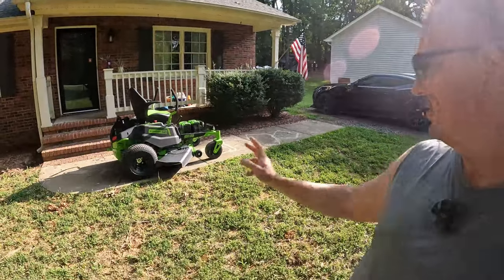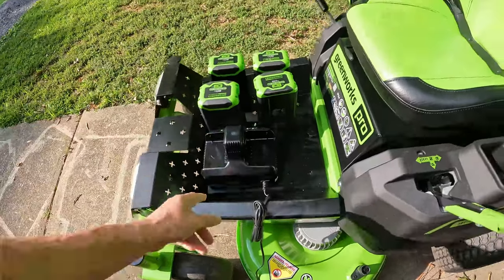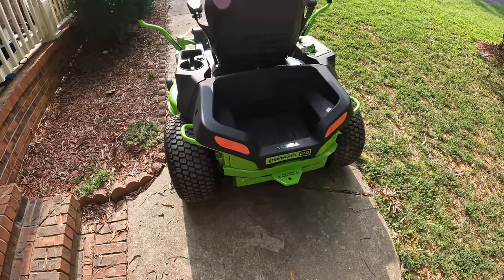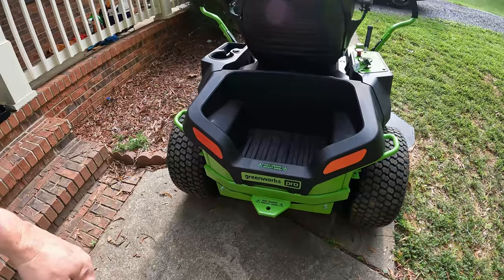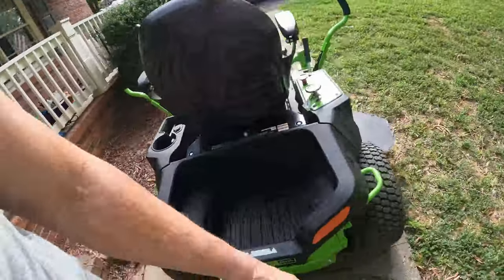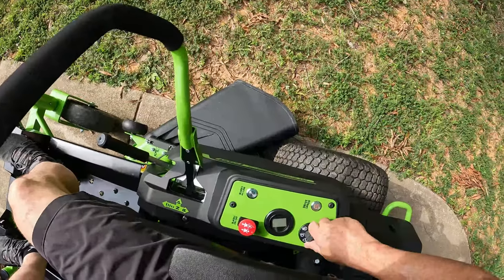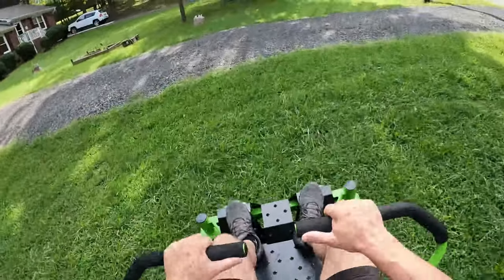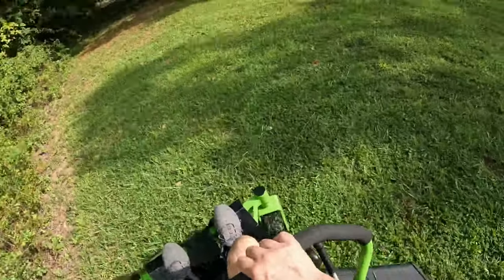Greenworks CRZ 428 Pro 82 volt. Final thoughts!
The Greenworks CRZ 428 82 volt pro zero turn mower. Please take a few moments to watch my video and I will break down my thoughts on this particular mower.
This

Mower was purchased on sale for 4200 at John Deere dealer James Rivers In Martinsville Virginia.